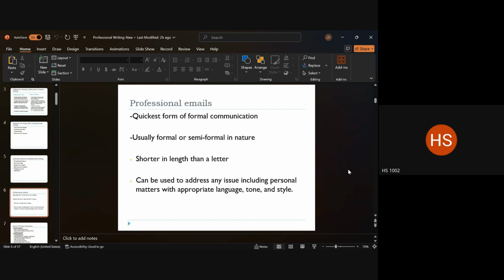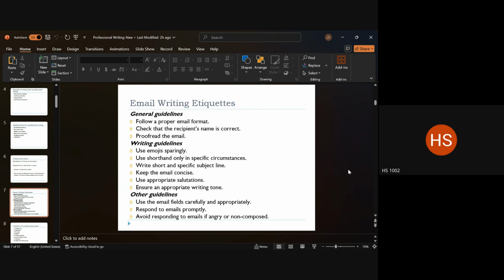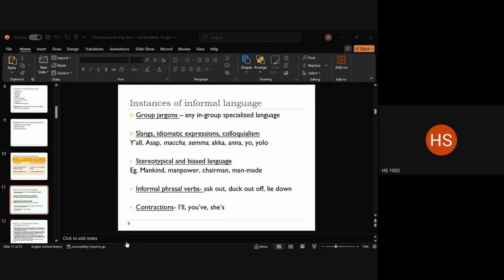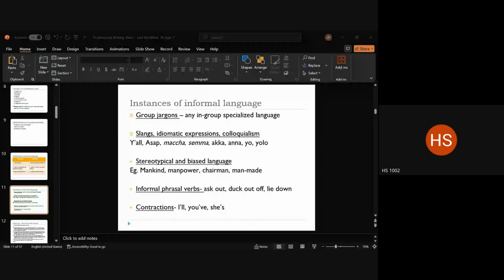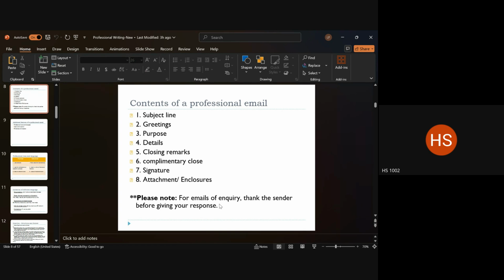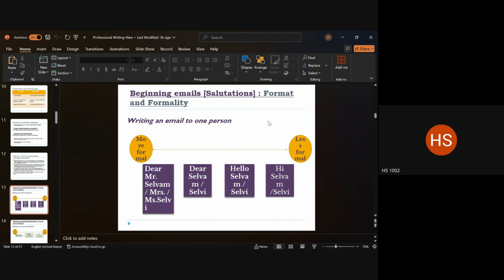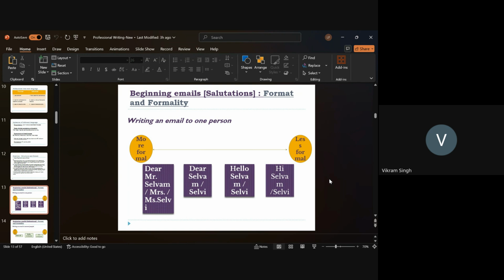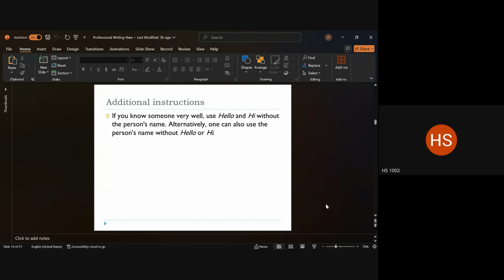Professional writing - Workshop session 1 - 2025.07.14